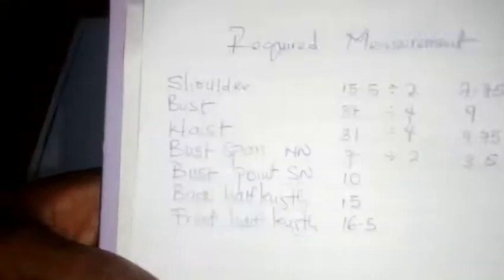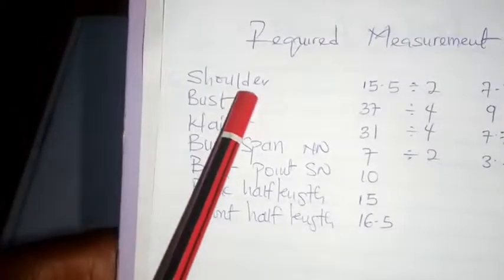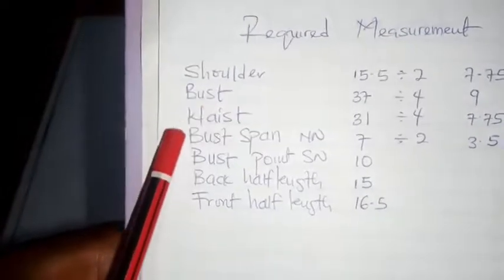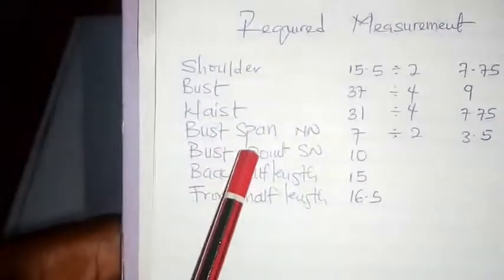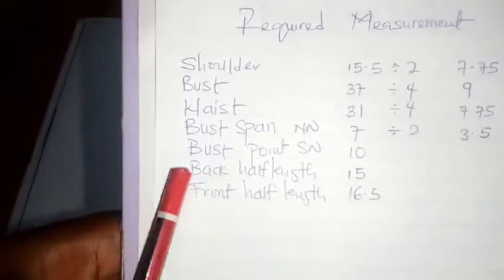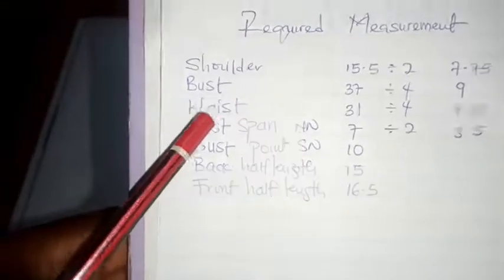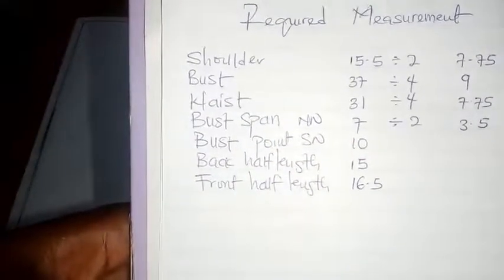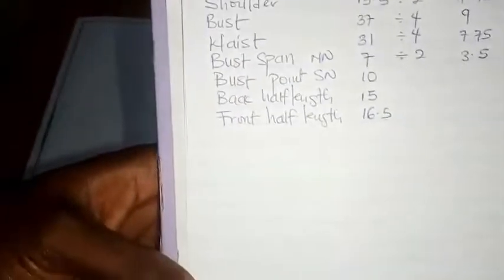How to draft a half scale basic bodice(detailed) for beginners.